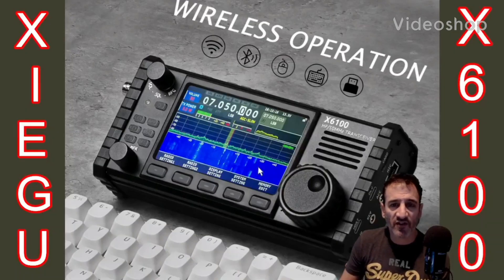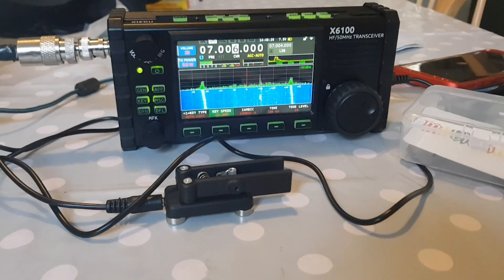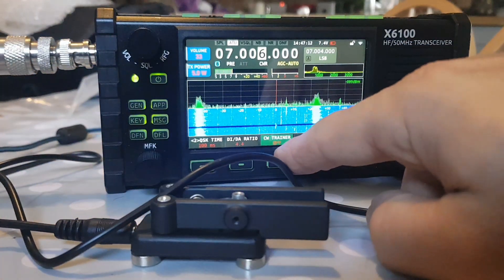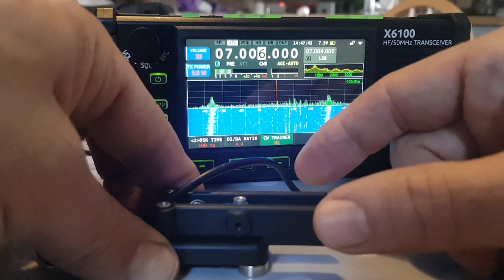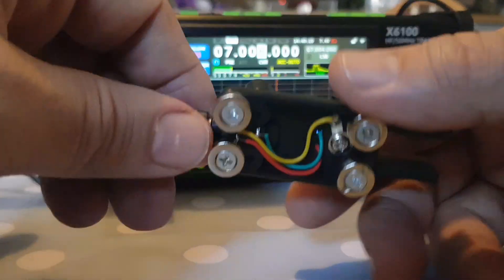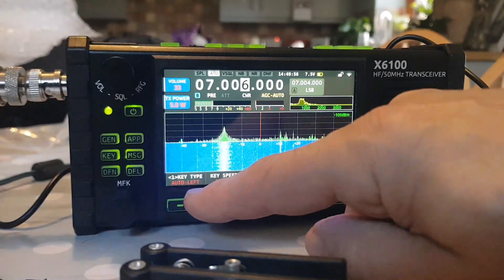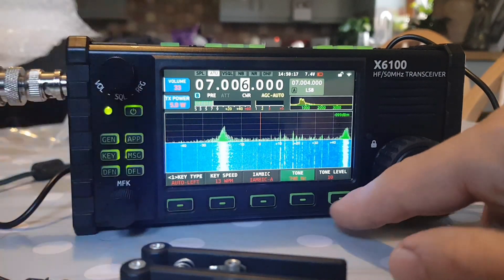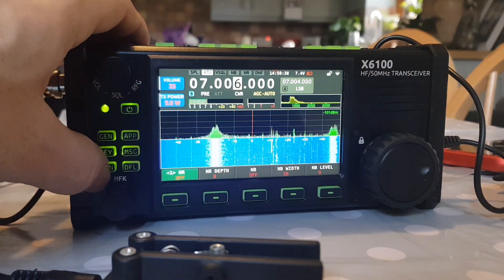XIEGU X6100-CW TRAINING-Learning